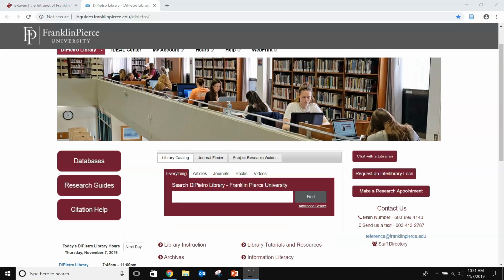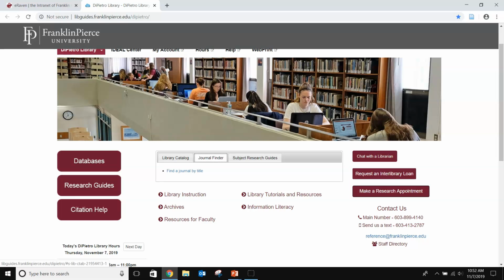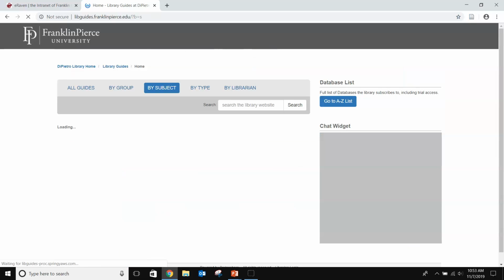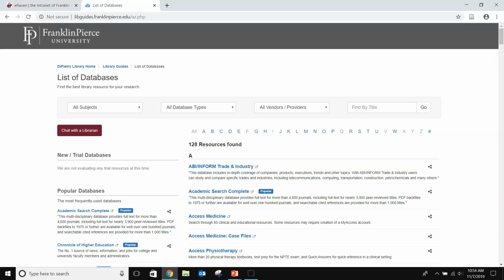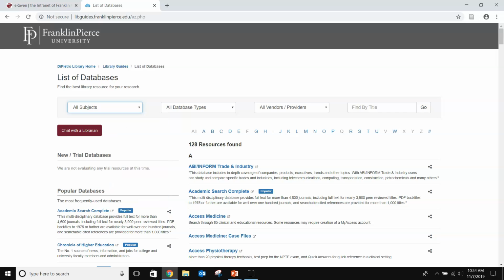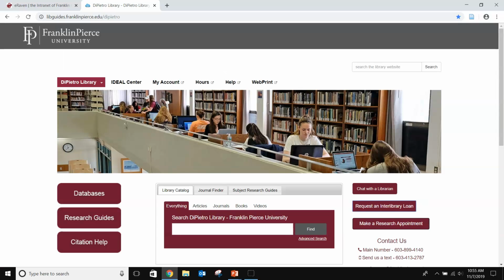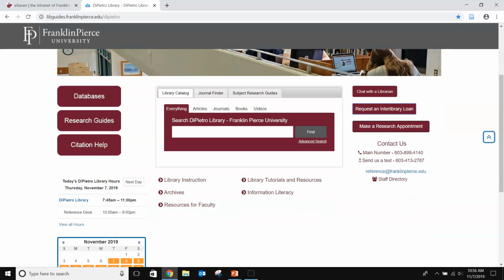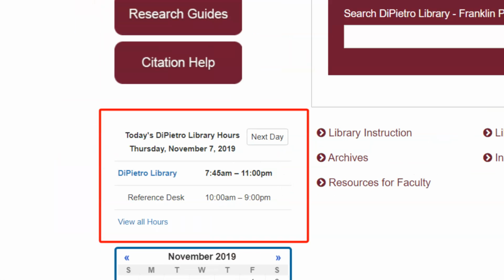How to Use the DiPietro Library Website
This video will show you how to access and use the features of the DiPietro Library website.